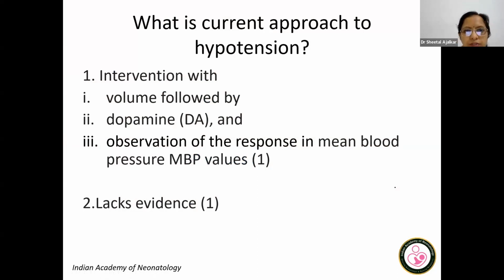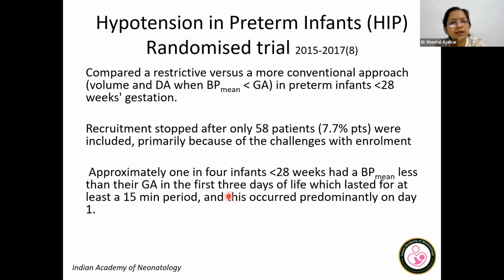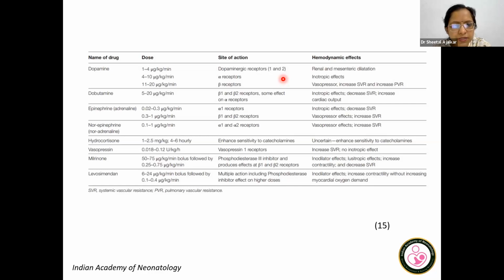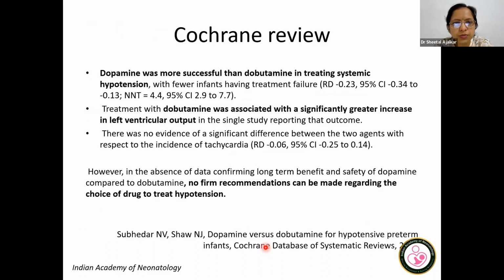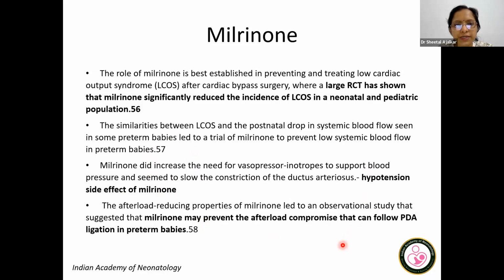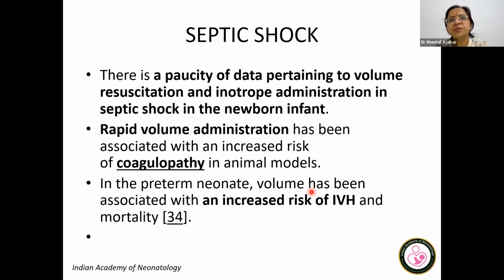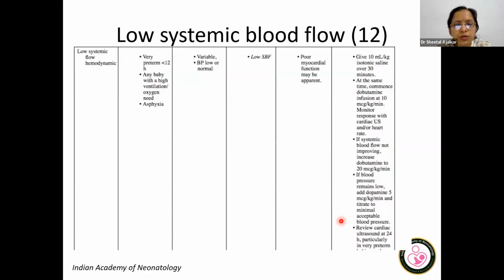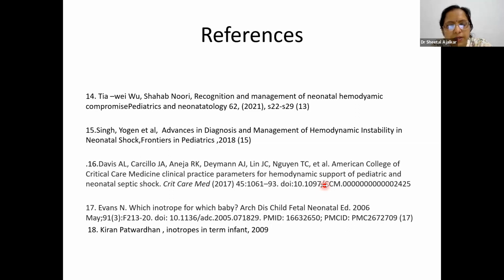CHOICE OF INOTROPES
Speaker: Dr. Sheetal Ajalkar
Rainbow Children's Hospital, Hyderabad